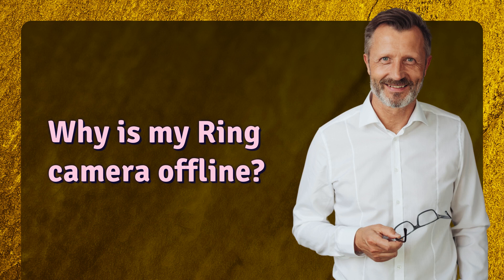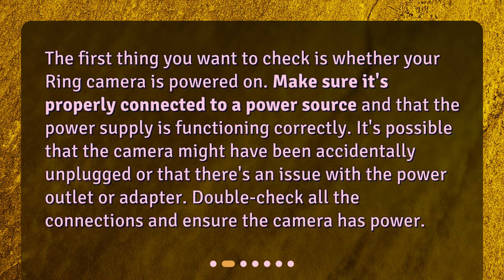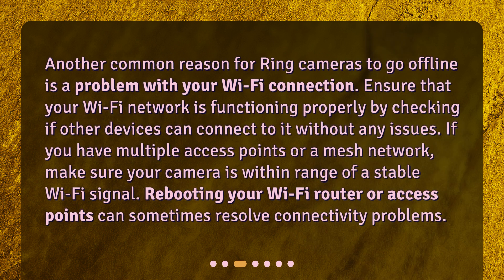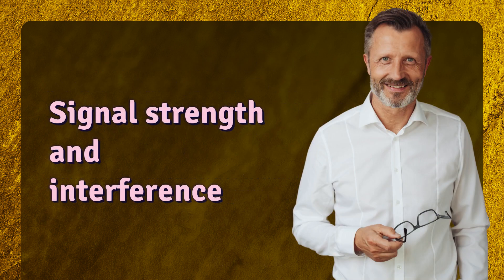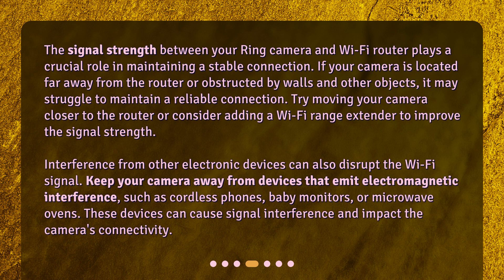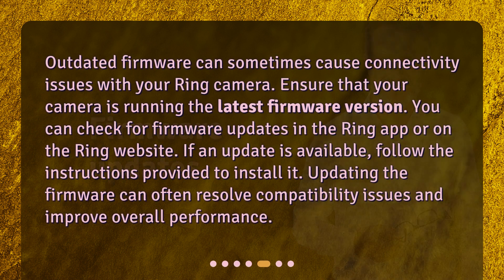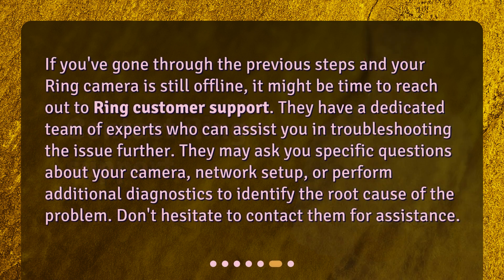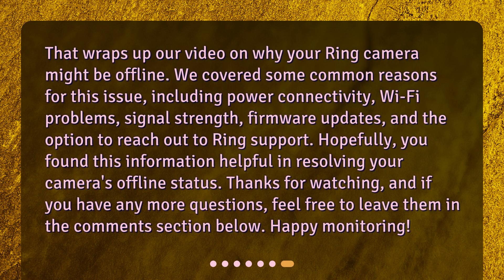Why is my Ring camera offline?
Why is my Ring camera offline? • Why is my Ring camera offline?" - Troubleshoot your connectivity issues with this helpful video guide. From power supply problems to Wi-Fi connection issues, we'll help you get your camera back online in no time!

00:00 • Why is my Ring camera offline?
00:20 • Is your camera powered on?
00:45 • Check your Wi-Fi connection
01:15 • Signal strength and interference
02:00 • Firmware updates
02:28 • Contact Ring support